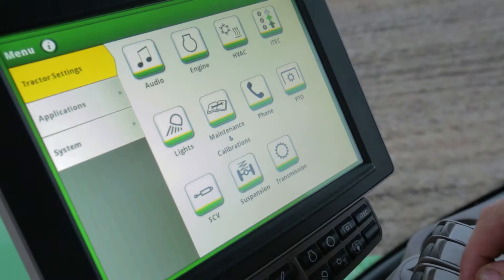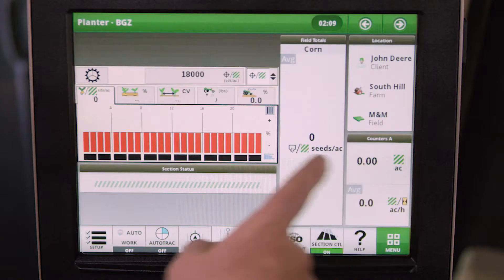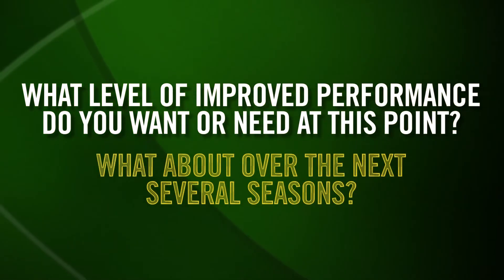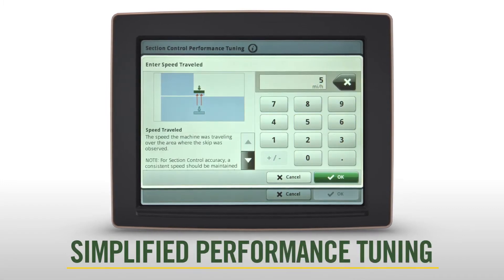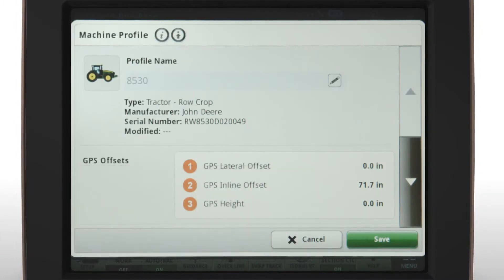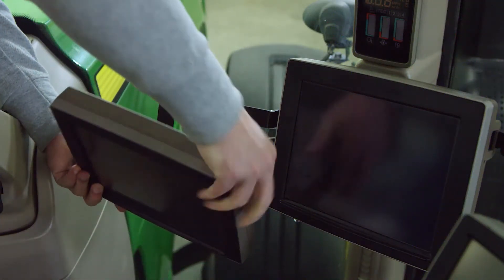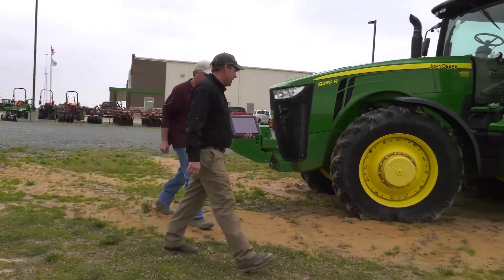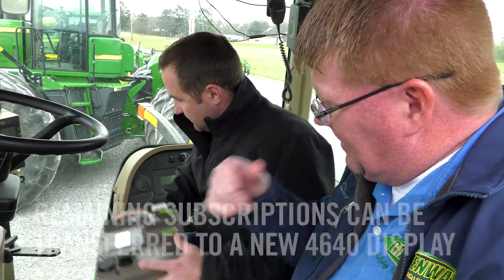John Deere 4640 Universal Display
Now, get the latest display technology to work with John Deere tractors using the 2630 Display (or previous versions) plus the flexibility to use it on multiple machines, including competitive models.